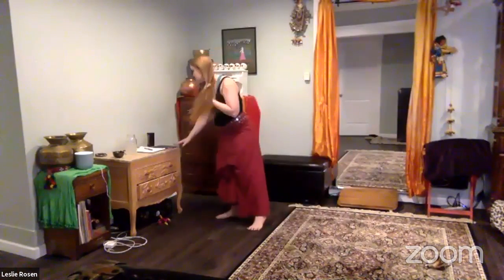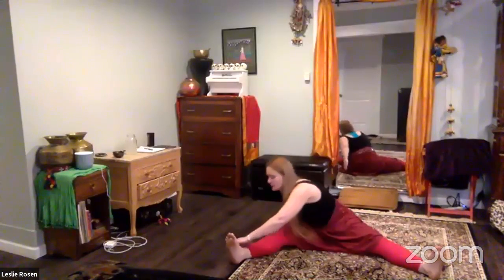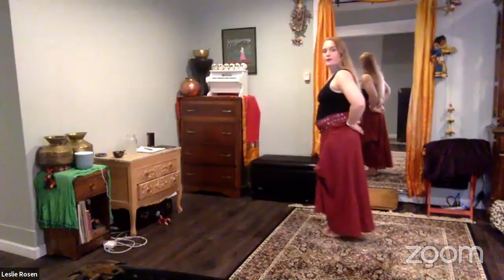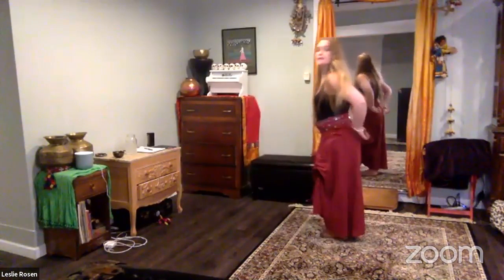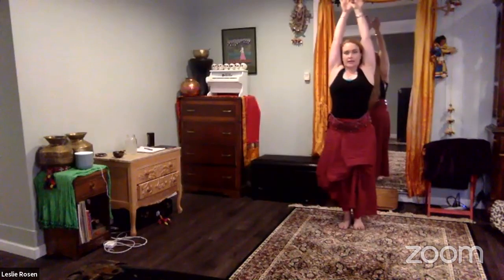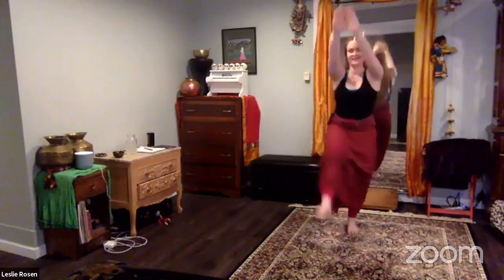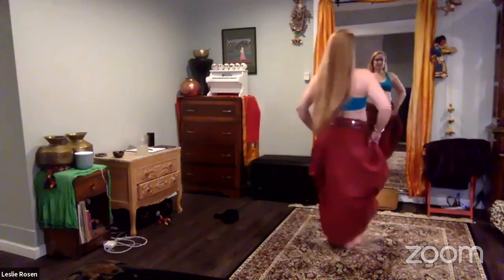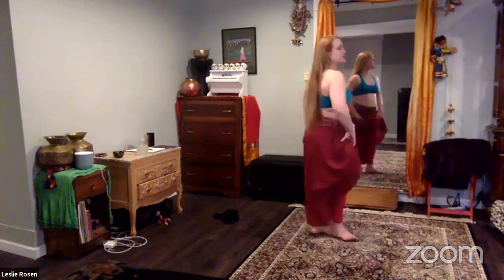Bellydance Toolbox and Workout (Wed) Bellydance Roots 3 Fall 2020